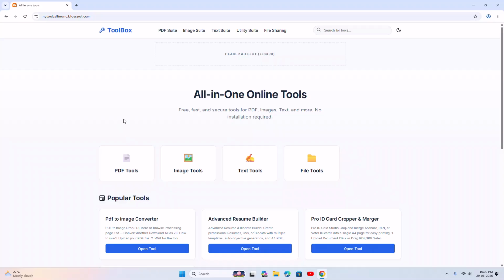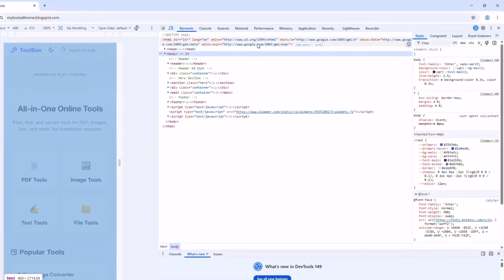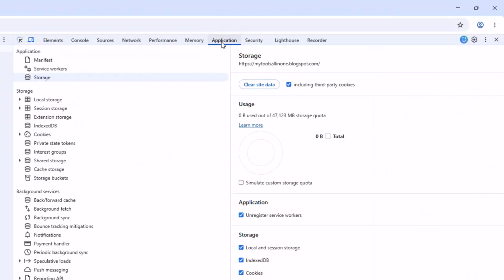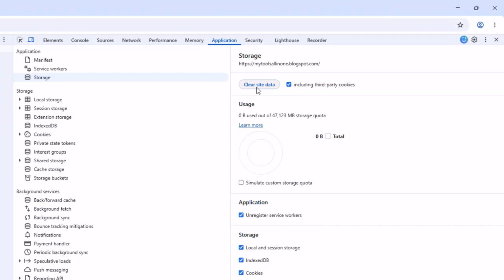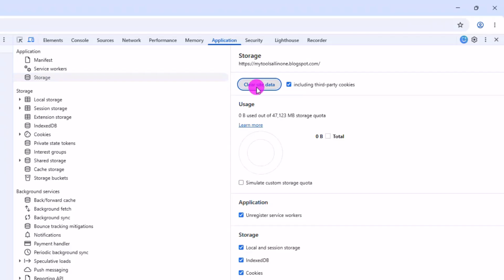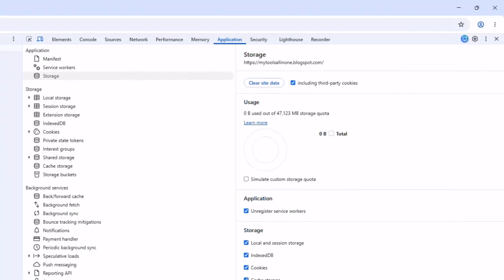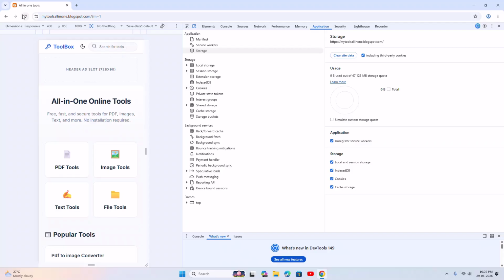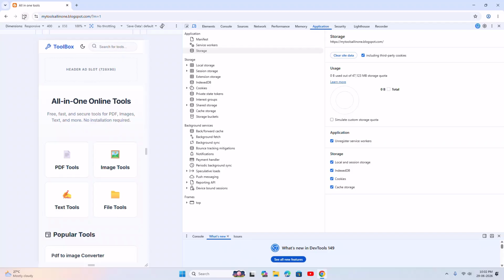How to Clear Site Data for a Specific Website in Google Chrome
How to Clear Site Data for a Specific Website in Google Chrome | Fix Website Issues

Is a website not loading correctly, stuck in a login loop, or showing outdated content? In this tutorial, I'll show you how to clear site data for a specific website in Google Chrome without deleting your browsing history or affecting other websites.

You'll learn how to use Chrome Developer Tools to remove cookies, cache, local storage, IndexedDB, service workers, and other site-specific data. This is one of the best ways to troubleshoot website problems while keeping the rest of your browser data intact.